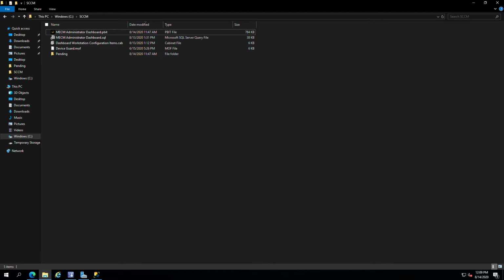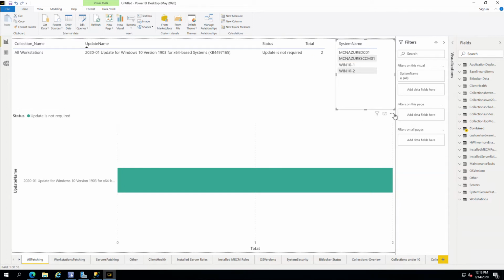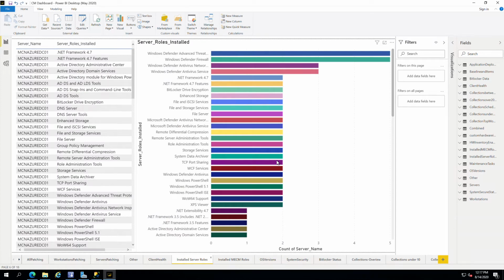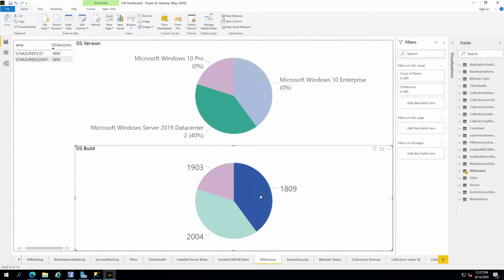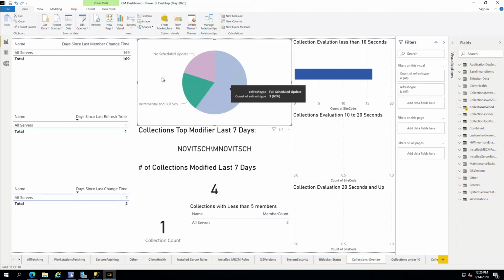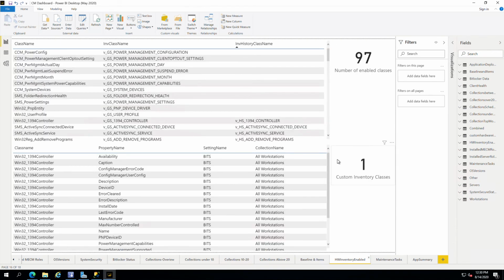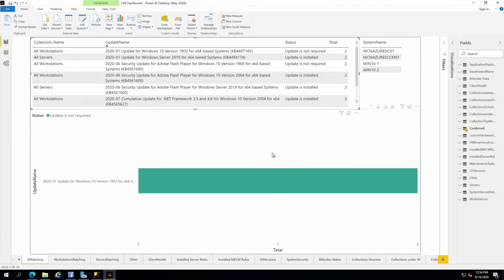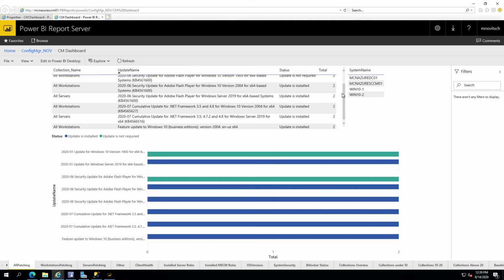MECM Administrator Dashboard Training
This video covers the details of the Microsoft Endpoint Configuration Manager Administrator Dashboard. It provides details under each page of the dashboard.